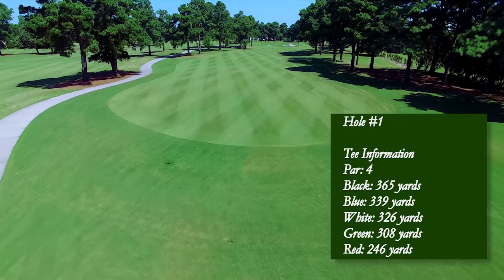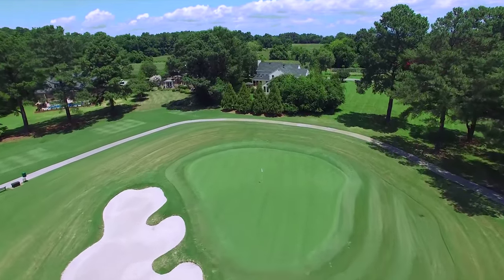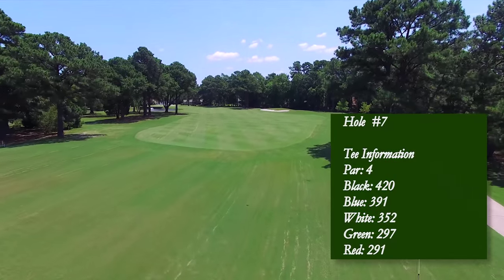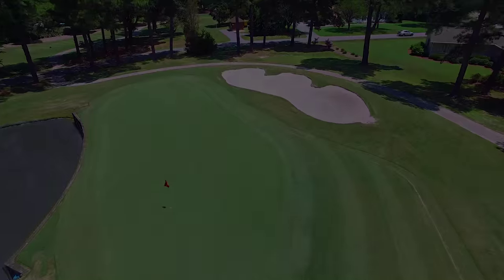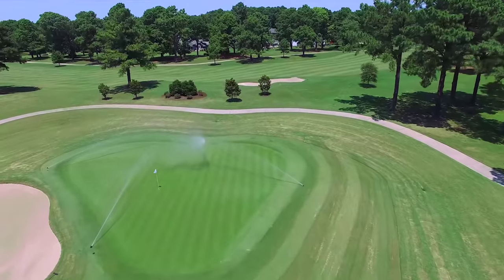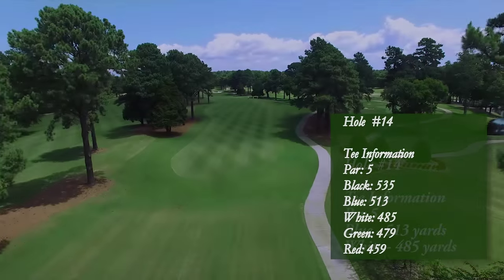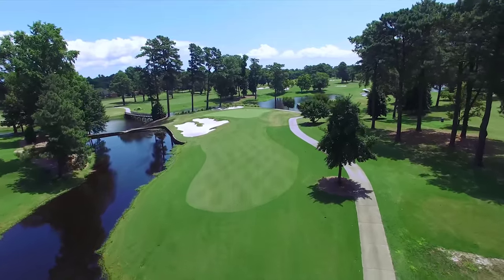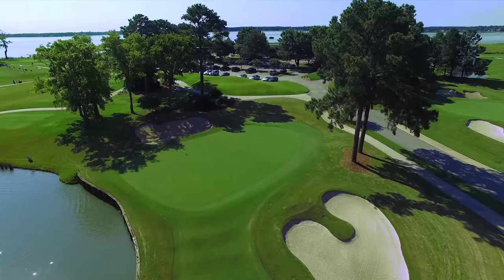Cedar Point Country Club Holes 1-18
A comprehensive visual and voiced overview of the Championship Course at Cedar Point Country Club.